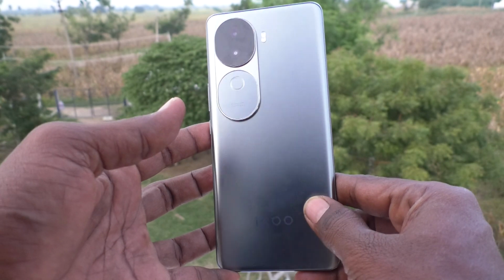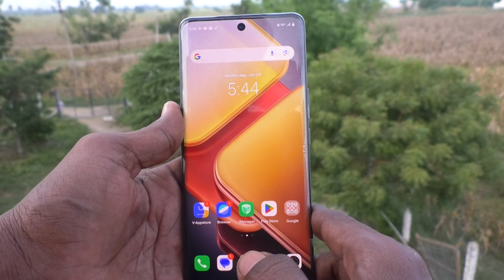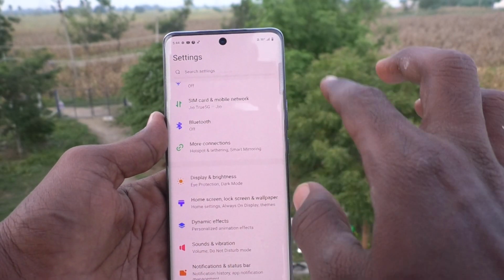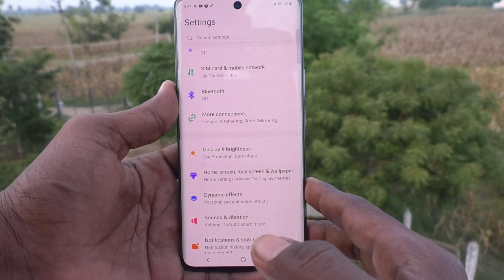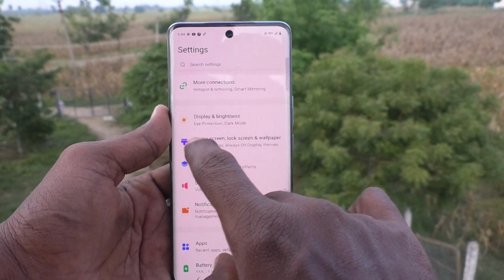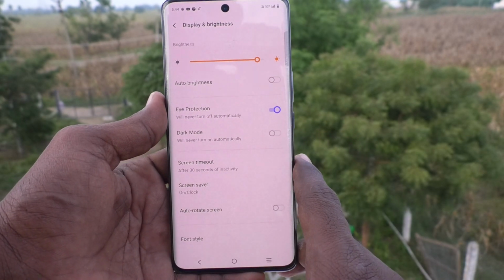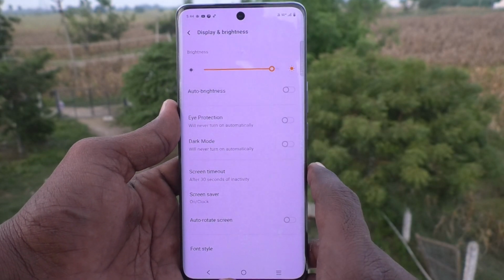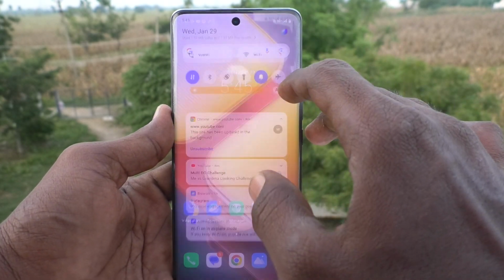How to get rid off yellow color problem in iQOO Z9s 5G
iQOO Z9s 5G yellow color problem get rid off settings: Learn here how to get rid off yellow color problem in iQOO Z9s 5G smartphone

About iQOO Z9s 5G Smartphone:
The iQOO Z9s 5G has the following specifications:

Addiotinal Details of iQOO Z9s 5G:
ASIN B07WFPL9PB